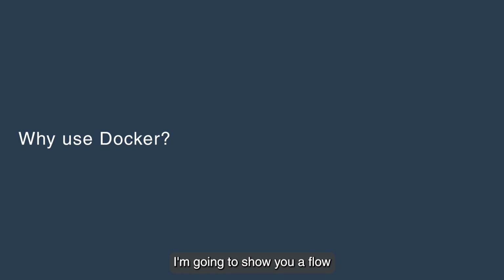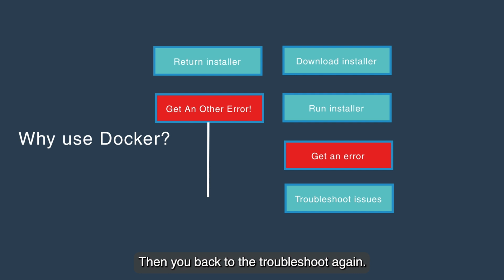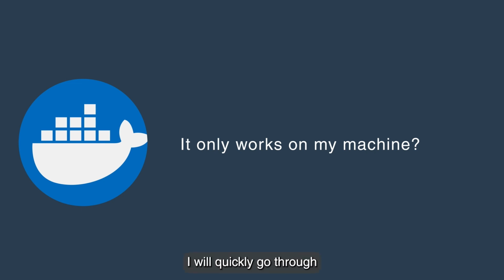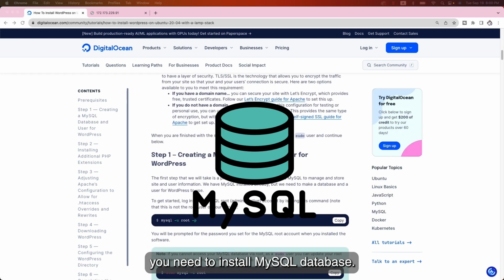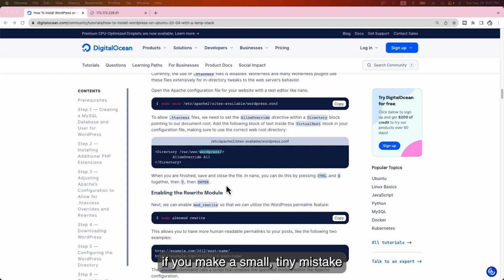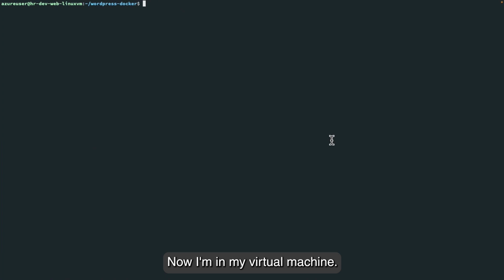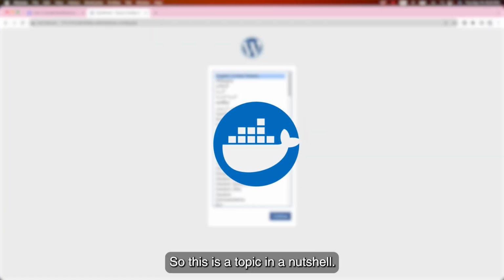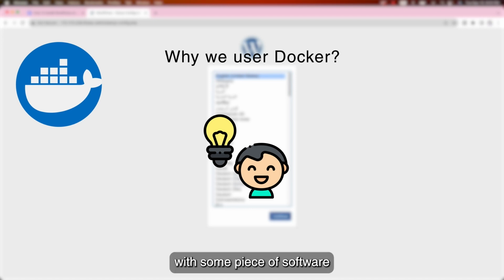WHY should I USE Docker?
Why should I use docker? We tried to answer the question: "Why use Docker?" Eventually, we concluded that we use Docker because it simplifies the process of installing and running new software on our computer.

If you want to try it yourself here is the GitHub link for the project

Timestamps:
0:00 Why use Docker?
01:54 Install software without Docker
03:07 Demo using Docker
03:44 Summarize